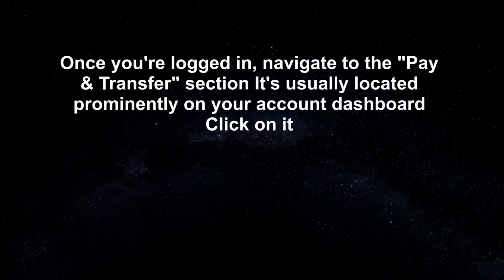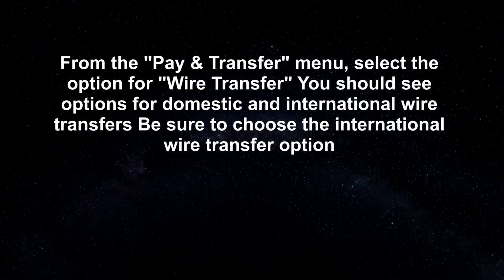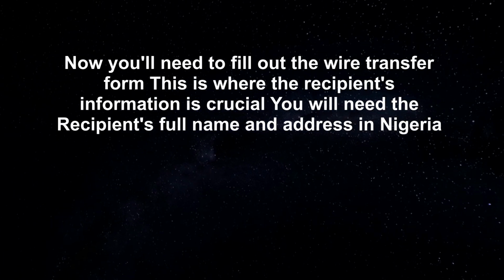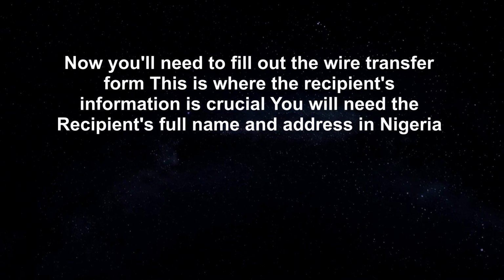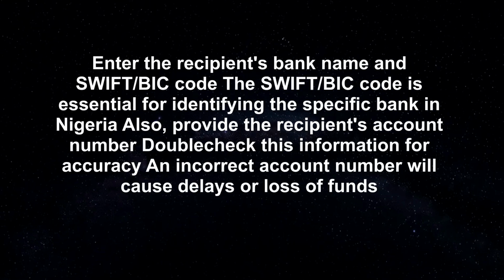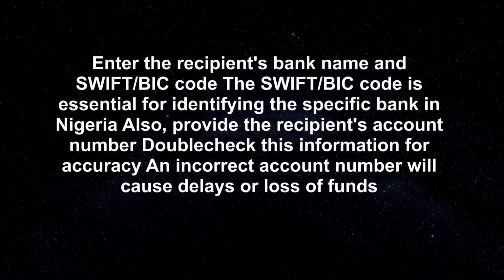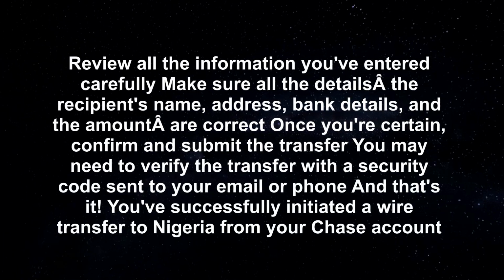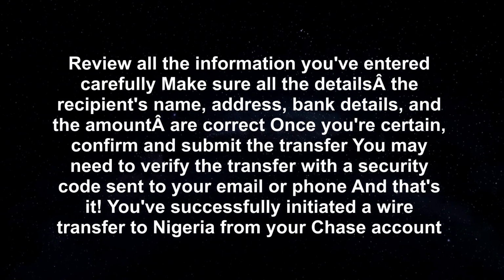How to Make Wire Transfer From Chase Bank to Nigeria - AshleyHowTo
How to Make Wire Transfer From Chase Bank to Nigeria outlines the steps and information needed to initiate a wire transfer from your Chase account to a recipient in Nigeria, including fees and processing times.

00:00 Logging in to Chase
00:12 Navigate to "Pay & Transfer"
00:18 Selecting "Wire Transfer"
00:24 Filling Out the Form: Recipient's Information
00:31 SWIFT/BIC Code and Account Number
00:40 Amount and Currency
00:45 Fees and Processing Time
00:51 Review and Confirm